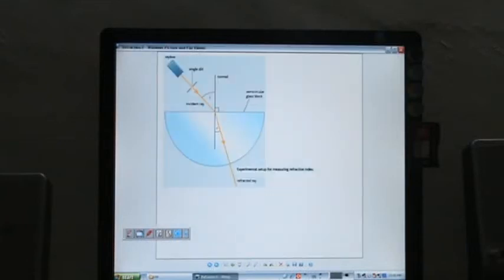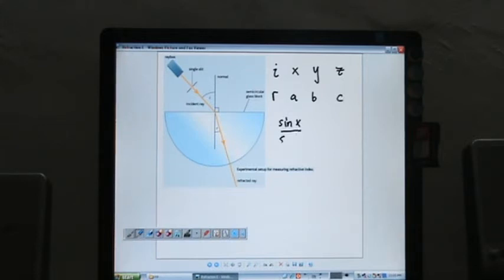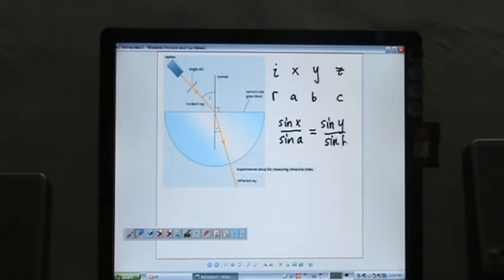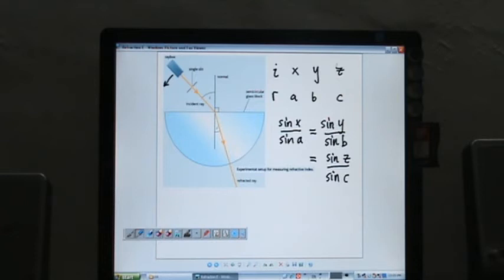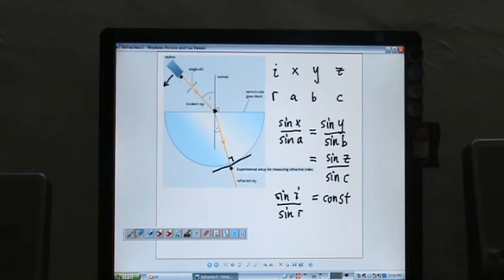Refraction of Light Lecture 2